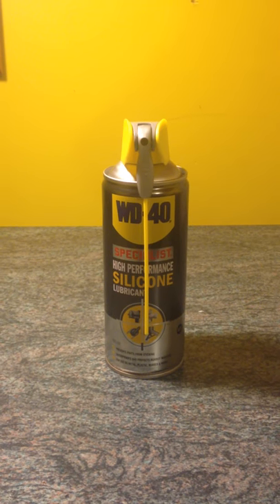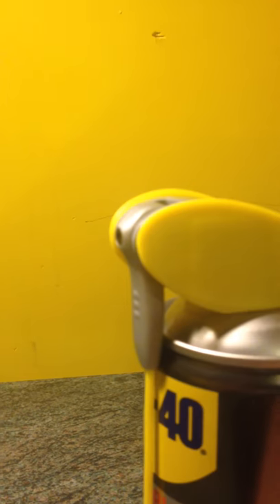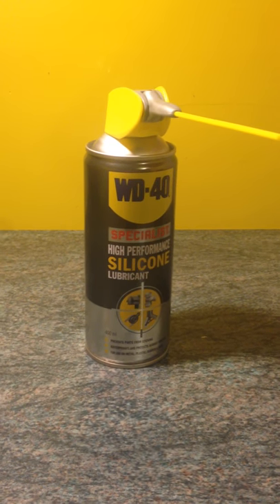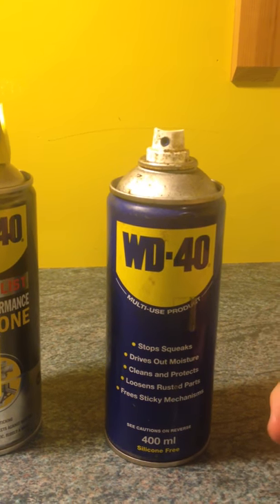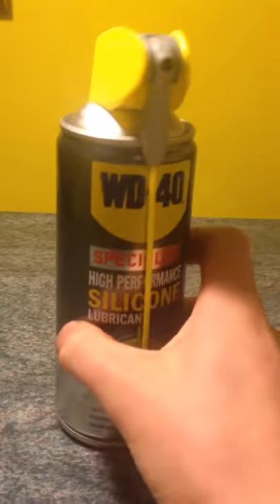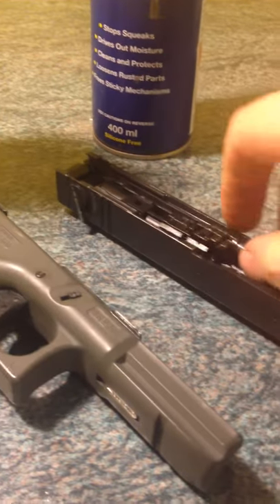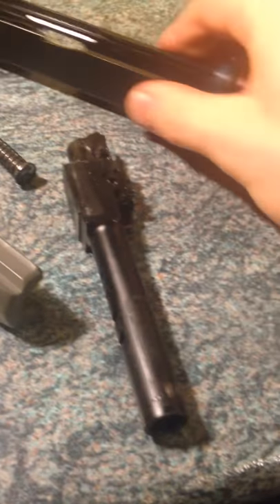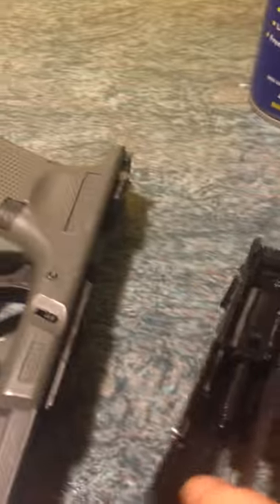WD-40 Silicone lubricant spray